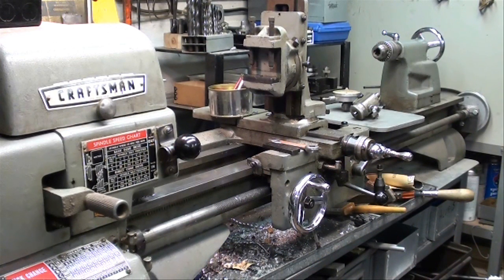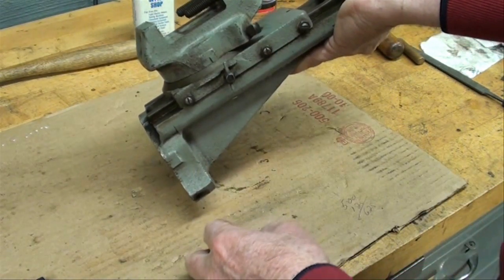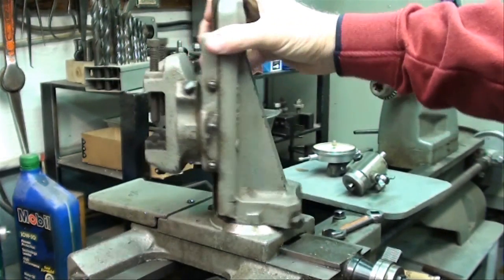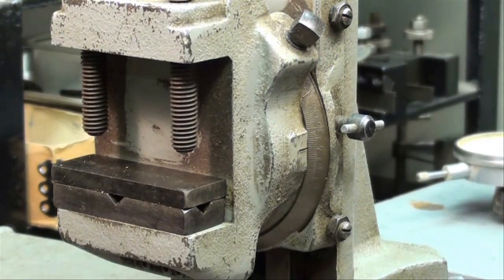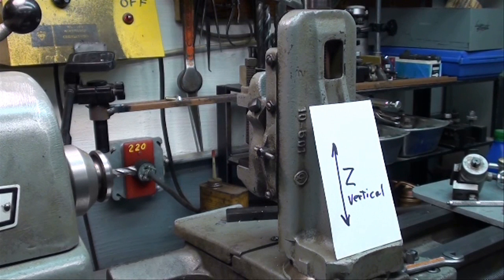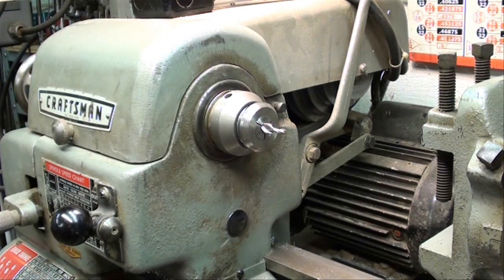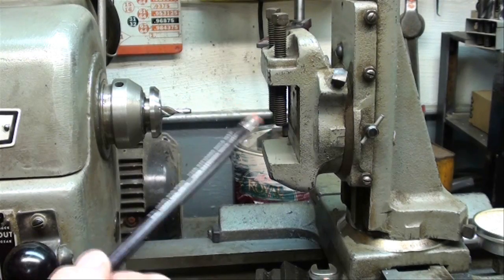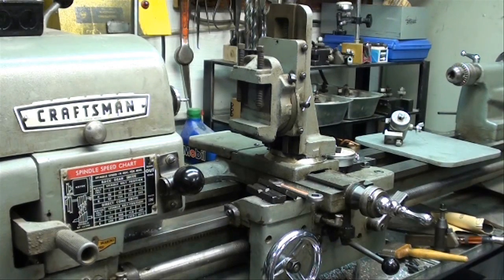Atlas Lathe Milling Attachment Part 1 68 tubalcain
MACHINE SHOP TIPS #68 Atlas Lathe Milling Attachment Part 1 of 3 tubalcain
 I have over 1300 shop videos -- search "tubalcain" for them all.
Watch my 4 part series on -- "Make a Hardinge Lathe Collet Drawbar 745 pt 1  tubalcain 5c"